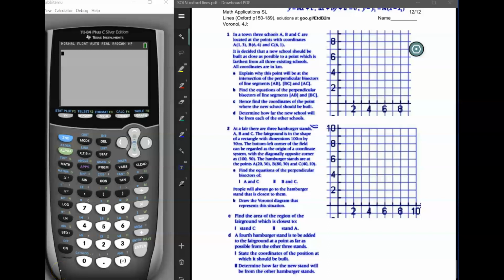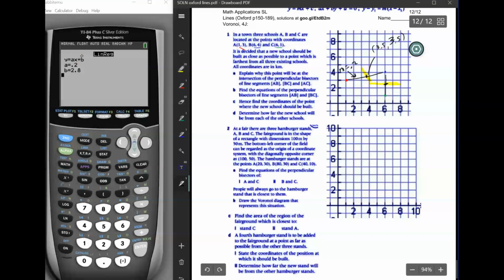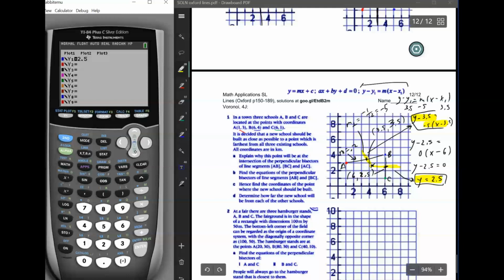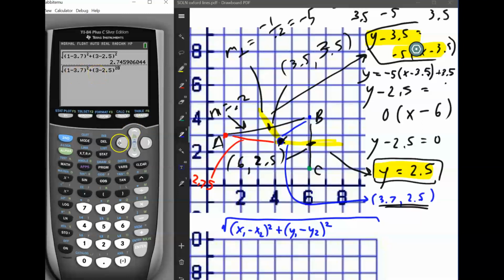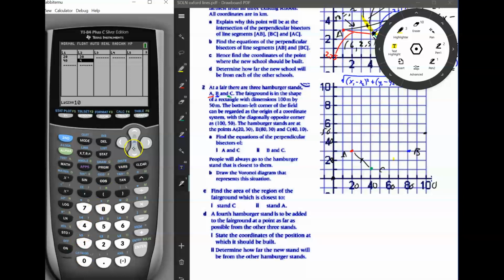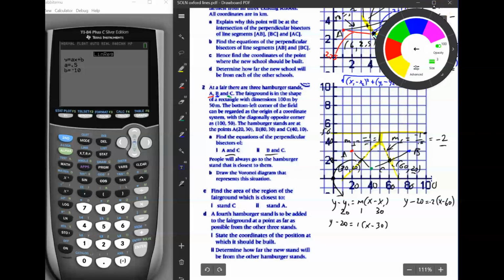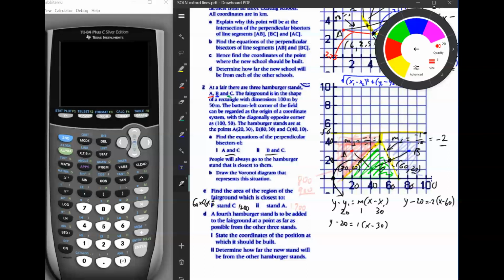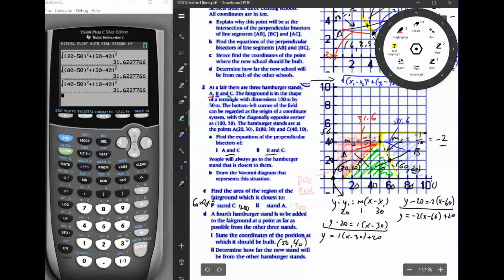MAISL lines p12